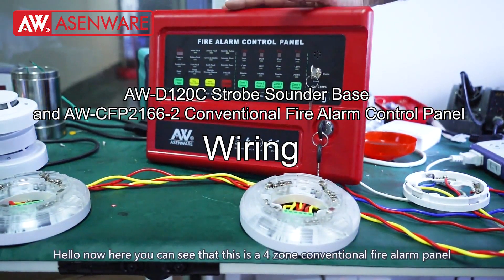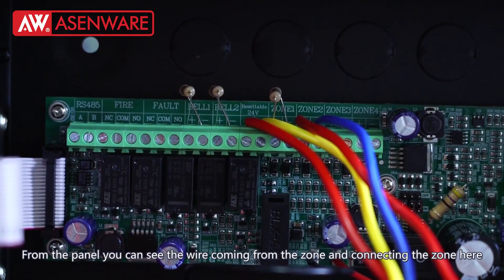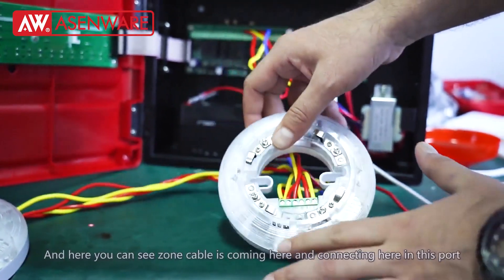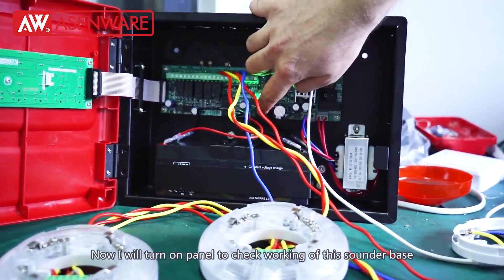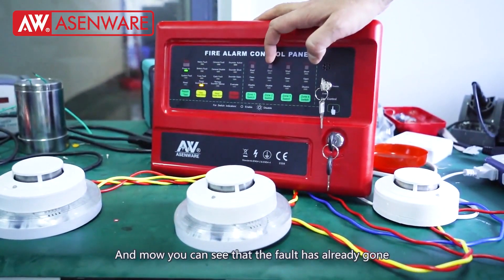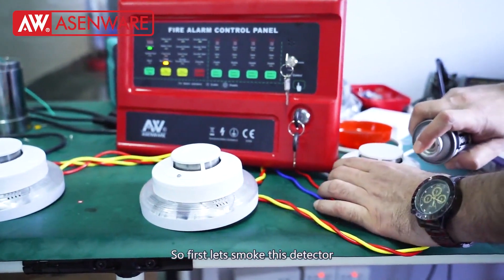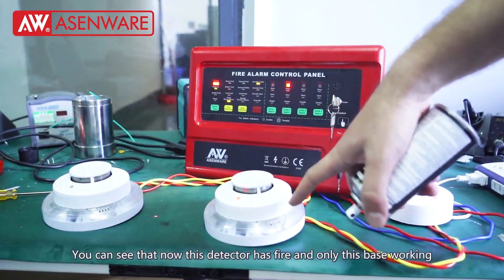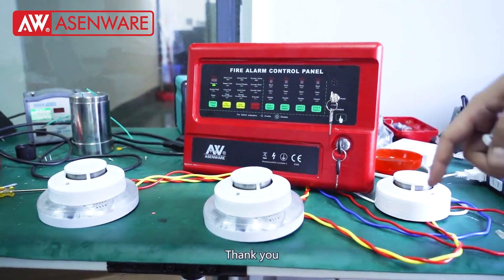Strobe Sounder Base and Conventional Fire Alarm Control Panel Wiring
This Video is about AW-D120C Strobe Sounder Base and AW-CFP2166 2 Conventional Fire Alarm Control Panel Wiring.